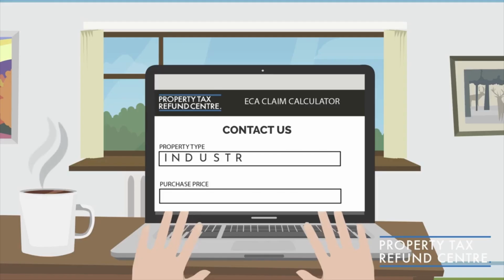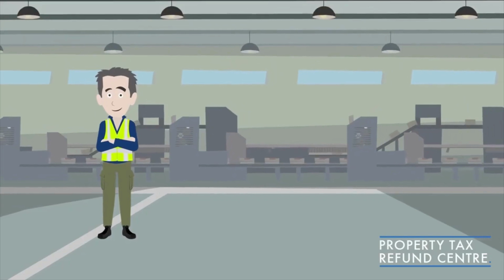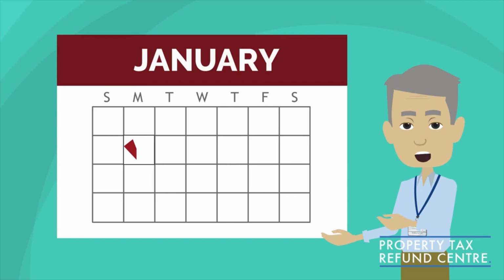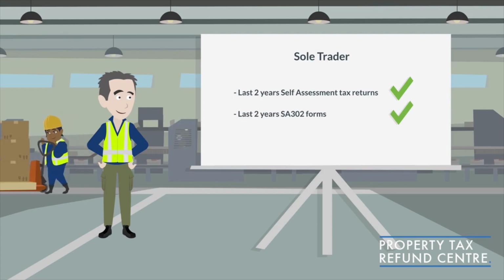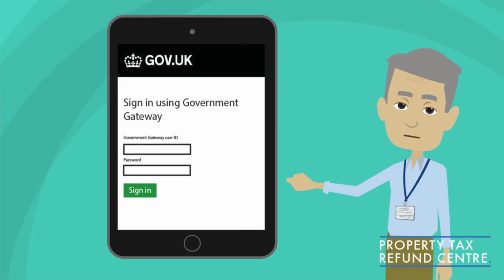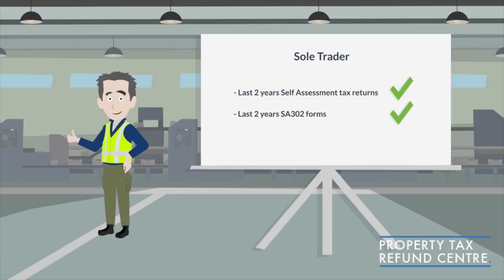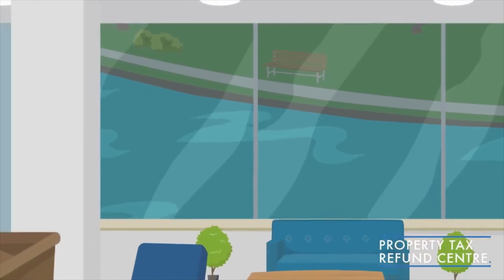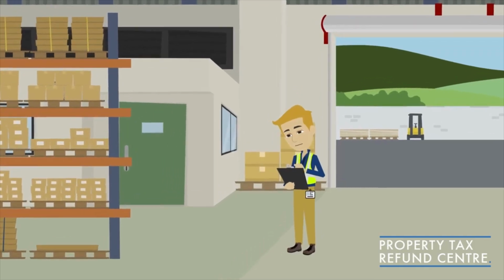How we process your Embedded Capital Allowance Claim